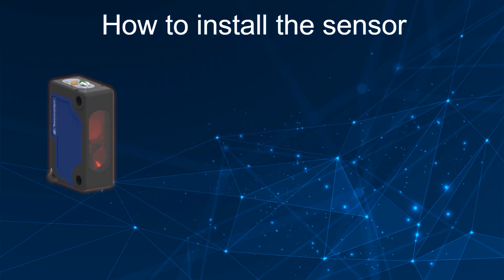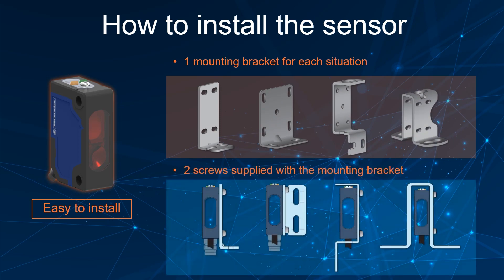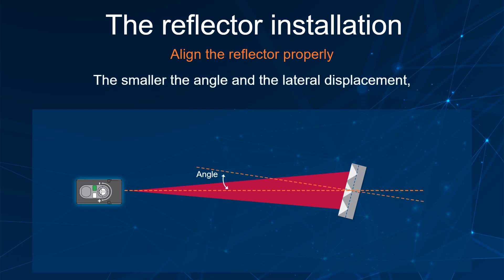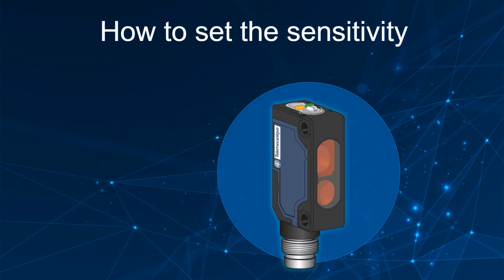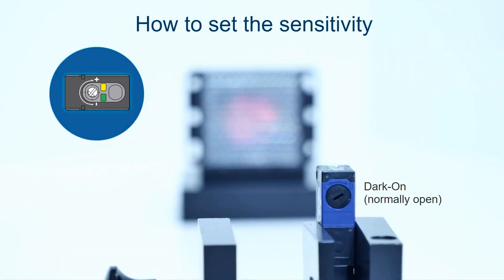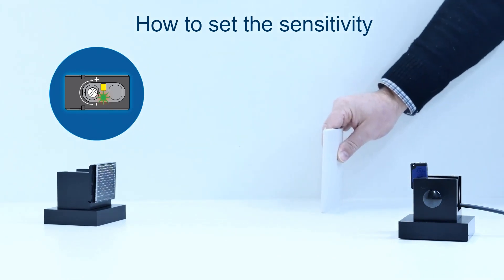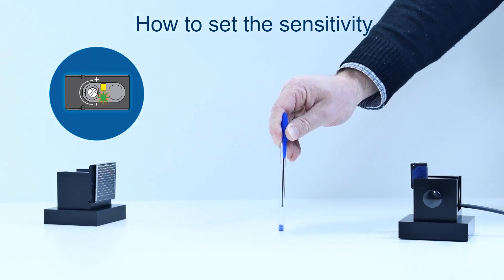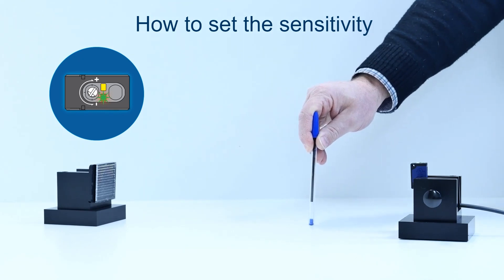Reflex: How To Install